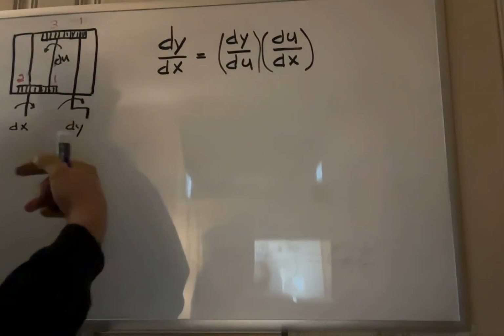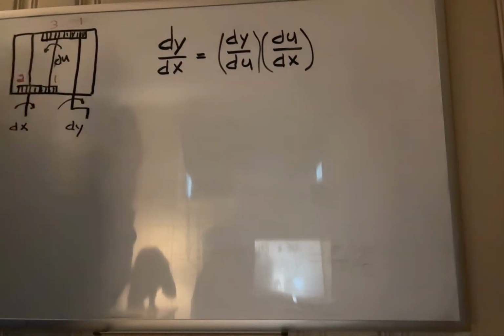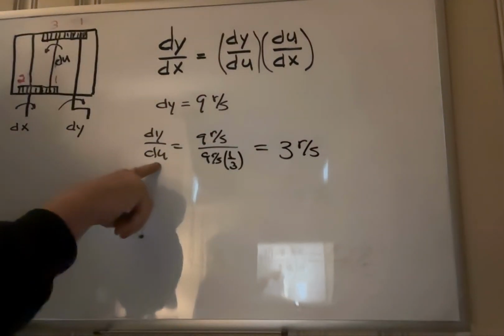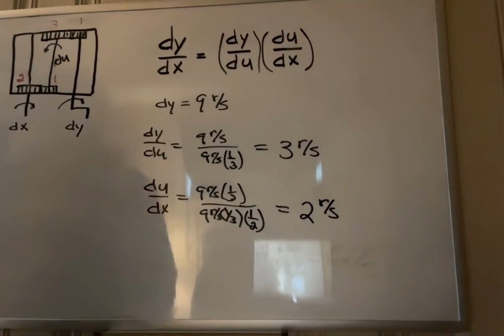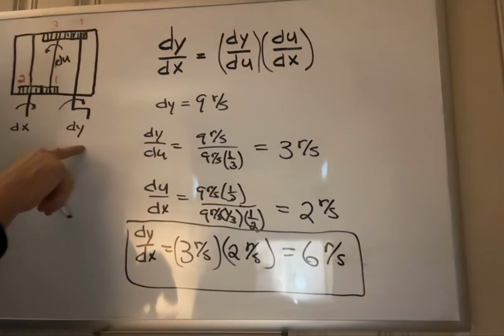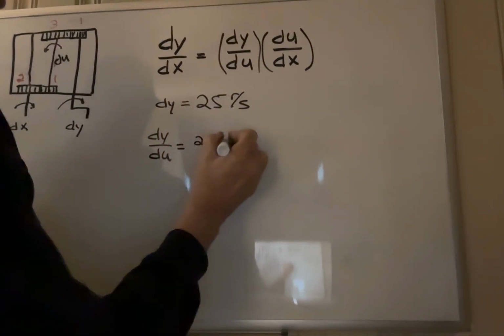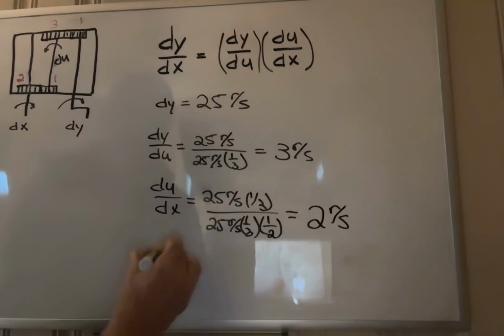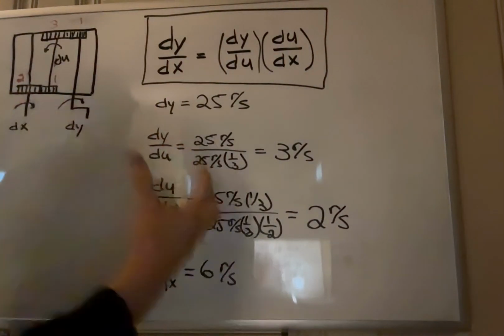Chain Rule in a Mechanical Sense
Basically an explanation on the Chain Rule in Calculus applied to a mechanical system.